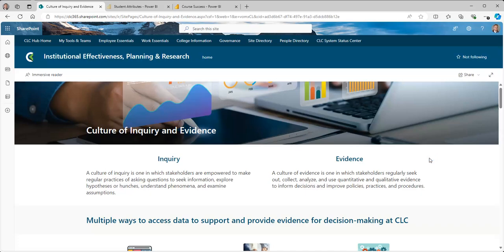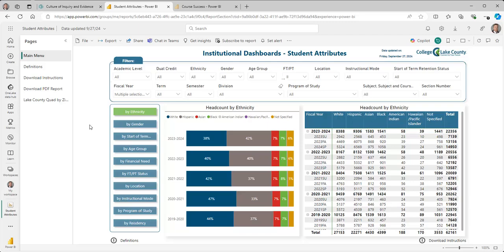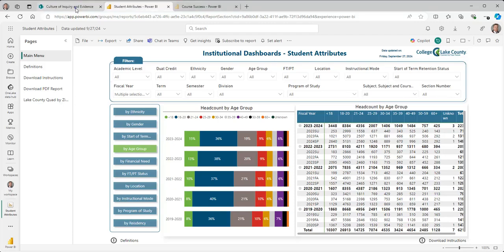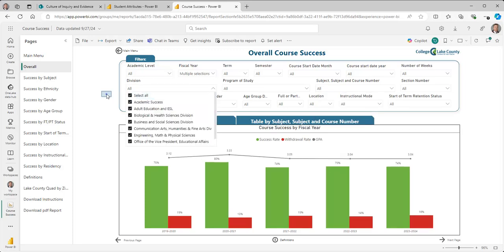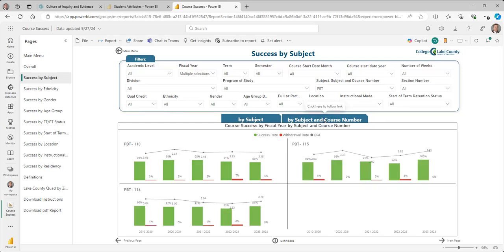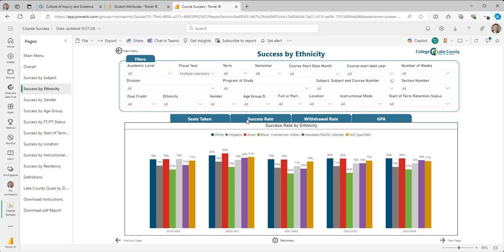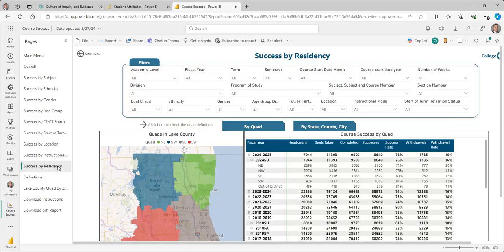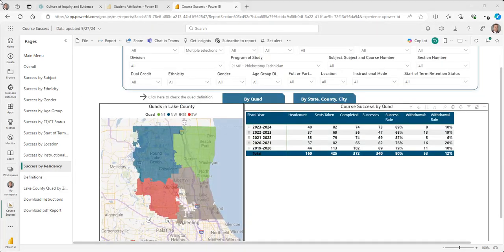CLC CIE Dashboard Walkthrough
This video walks chairs through how to use the CLC CIE data dashboards.